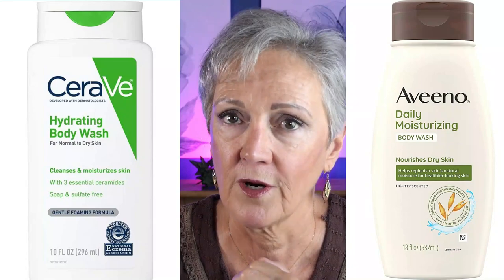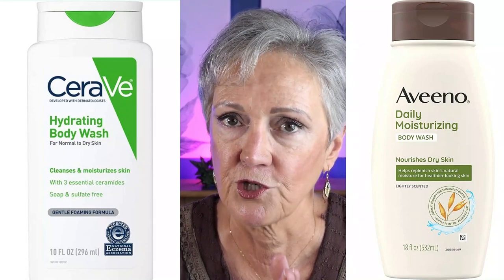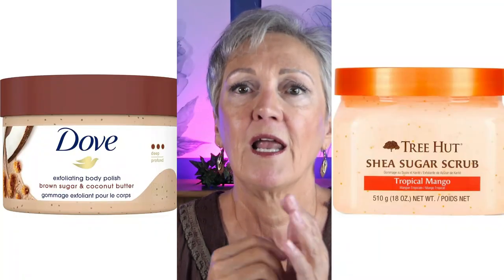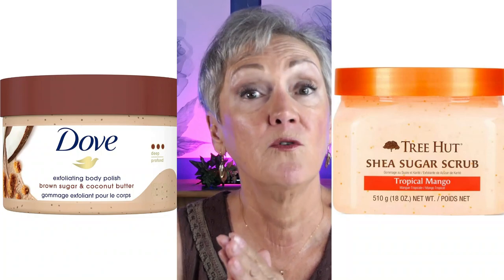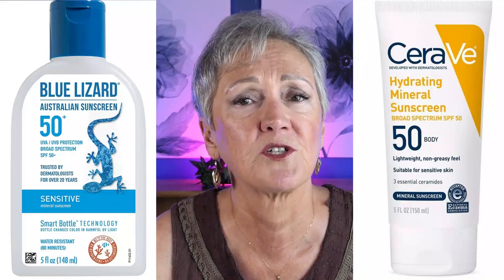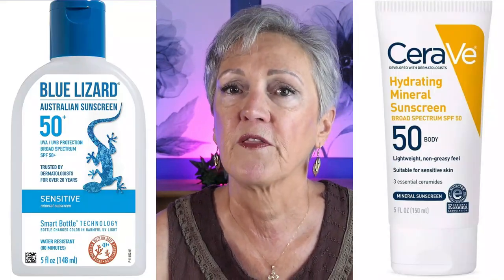Hydrating & Exfoliating Body Care for Mature Skin!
Hello fellow mature skinned friends. We take such good care of our face and hair and tend to neglect the biggest part of us, OUR BODIES!  We cant stop aging, its a part of life, but we can slow it down a bit. It starts with good nutrition and hydration on the inside to reflect on the outside. Which brings me to how to get your skin glowing, hydrated and healthy by just adding a few steps in and out of the shower. Come along, you wont be disappointed.

PRODUCTS USED:
BODY TOOLS
Dry Brush
Shower Brush
Long Handled Lotion Brush
BODY WASH
CeraVe Hydrating Body Wash
Aveeno Daily Moisturizing Body Wash
BODY LOTIONS
Palmer's Cocoa Butter Formula w/Vit E Body Oil
CeraVe Moisturizing Cream 3 essential ceramides
Gold Bond Age Renew RETINOL OVERNIGHT body & face lotion
AmLactin Daily 12% lactic acid moisturizing lotion for rough dry skin
BODY SCRUBS
Tree Hut Shea Sugar Scrub Tropical Mango
Dove Exfoliating body polish brwon sugar & coconut butter
MINERAL SUNSCREEN
Blue Lizard 50+ SPF
CeraVe Hydrating Mineral Sunscreen 50 spf body
Elta MD UV Physical Broad-Spectrum SPF 41 lightly tinted for face